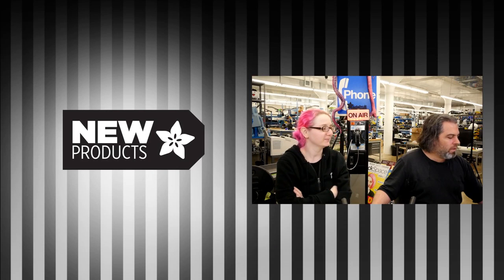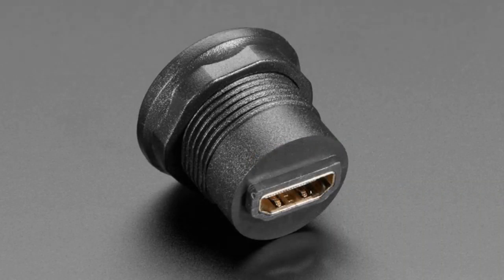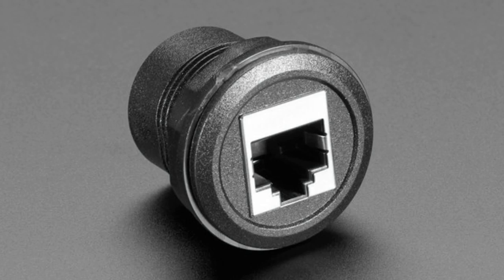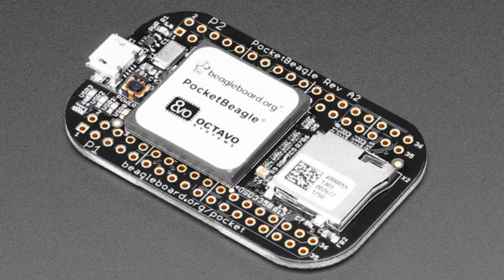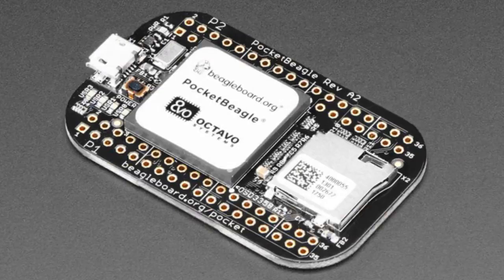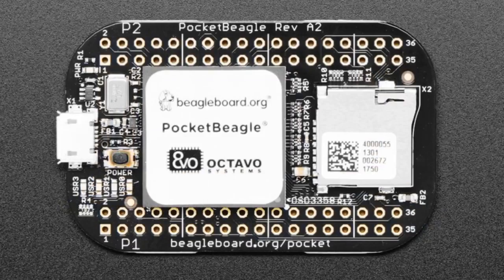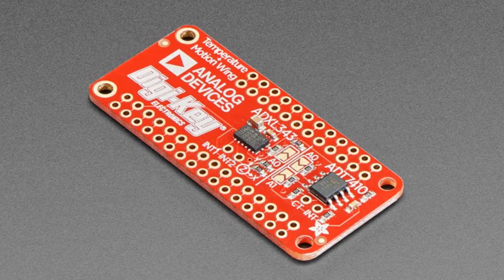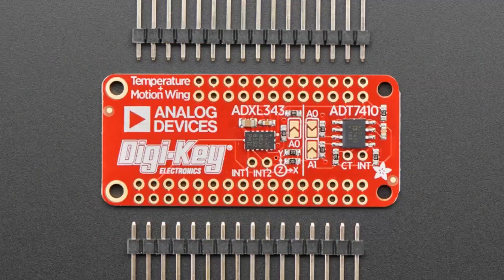New Products 3/20/19 Featuring ADX343 + ADT710 Sensor FeatherWing!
Fully Reversible Pink/Purple USB A to micro B Cable - 1m long (0:08)